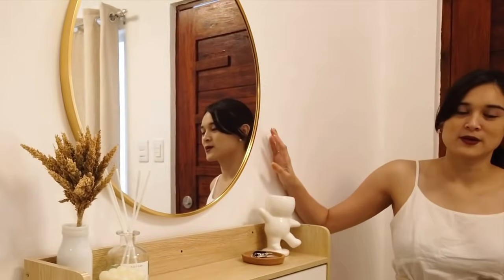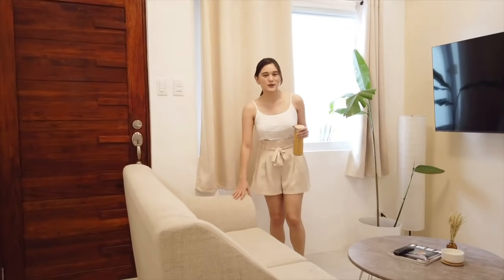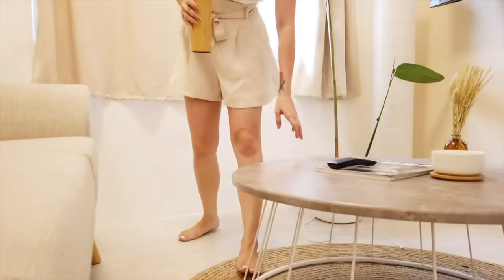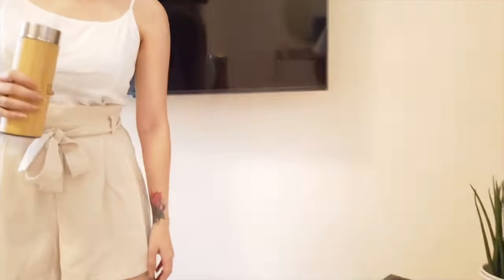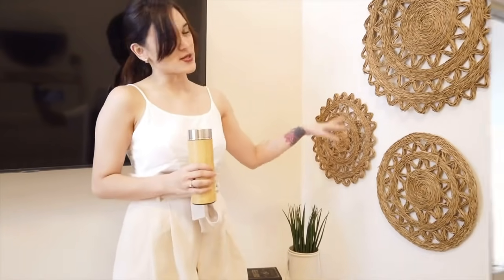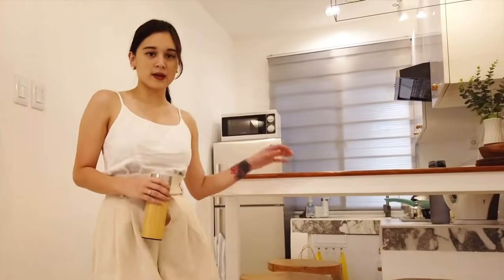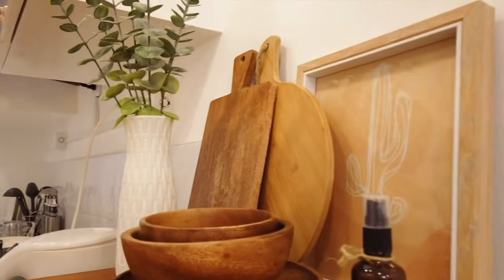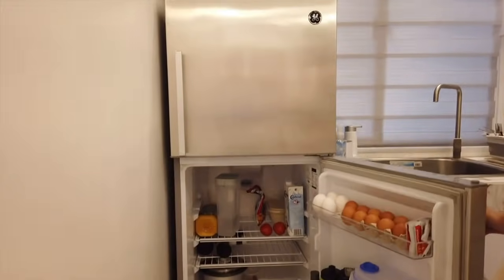Boho & Minimalist 50sqm HOUSE TOUR & MAKEOVER | Gale and James | Philippines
Welcome! Join us as we tour you around our humble home!
Small living minimalist and boho vibe!
We started this project 3 months ago and we’d like to share with you our small wins as well how we designed our place 🤍🤎🤍🤎🤍

Editor : iMovie

Chat soon! 🤍🤗